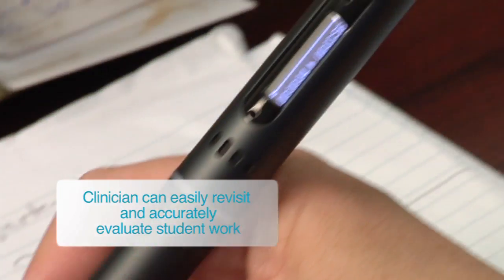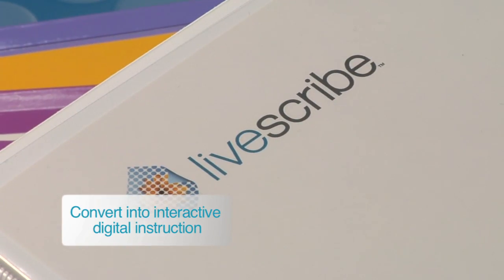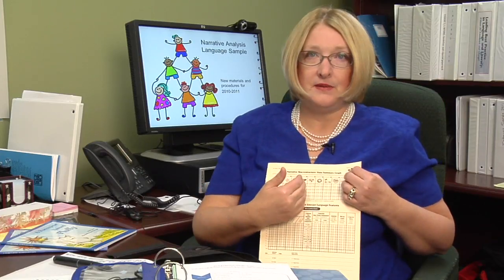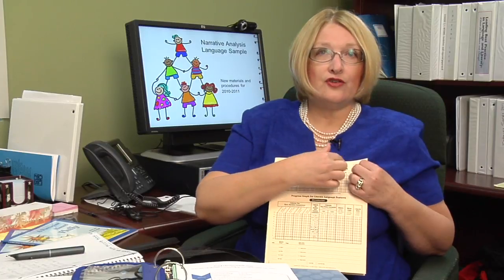Narrative Retell Walkthrough new YouTube sharing